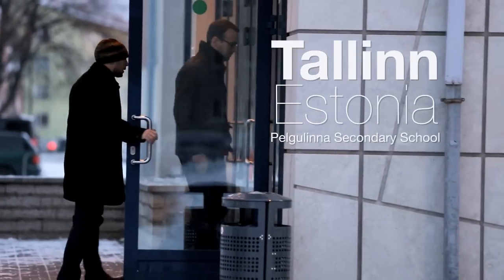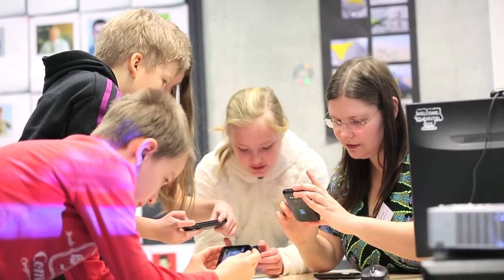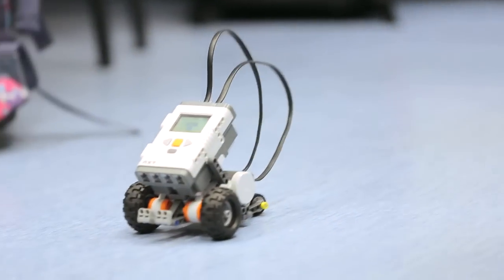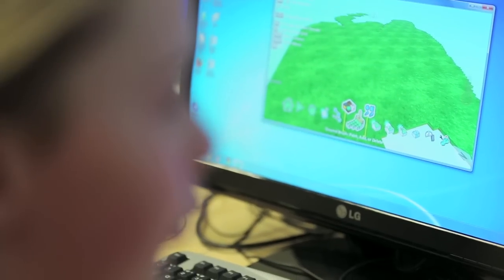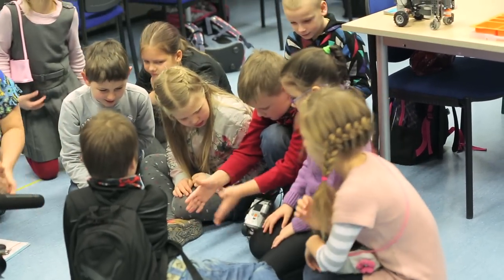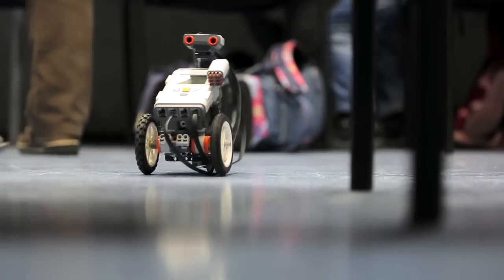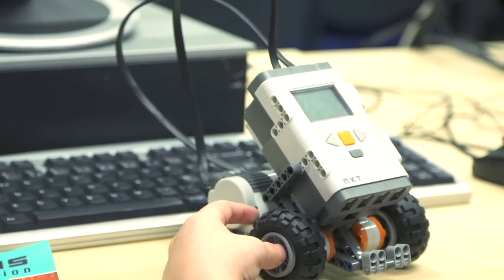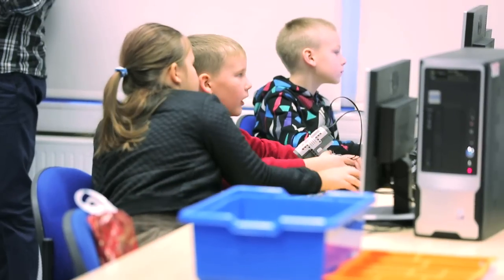Can your kid build a robot? Should you care?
Can your kid build a robot? Should you care? In Estonia, we found out why that’s an important skill to learn. New Brunswick is strengthening technology education in its curriculum with the introduction of pilot programs on computer coding. At a pioneer school on technological education in Estonia, we learned how much improvements still need to be made back home. Grade Two students at Pelgulinna School are learning basic Internet literacy skills: staying safe in social media spheres, send e-mail and finding games on line. They are also learning the fundamentals of robotics – building basic machines that travel on wheels and writing the computer programs to make them move about on a floor space or table. Boys and girls are learning side by side, helping to break down gender stereotypes about technological interests and abilities.
Interview participants:
New Brunswick delegation representatives: David Alston and René Boudreau
Ms. Birgy Lorenz, Teacher, Pelgulinna High School